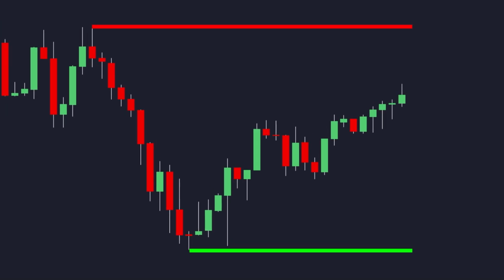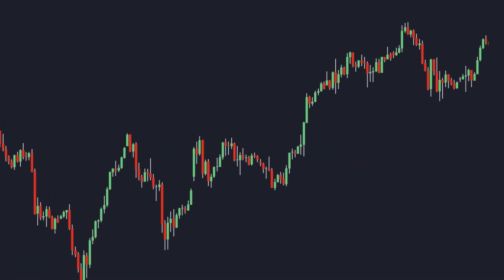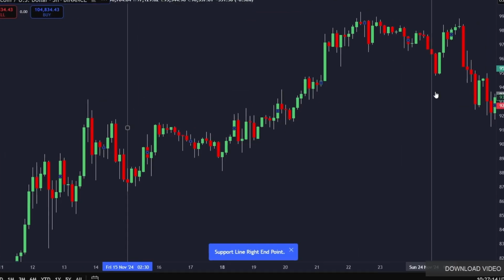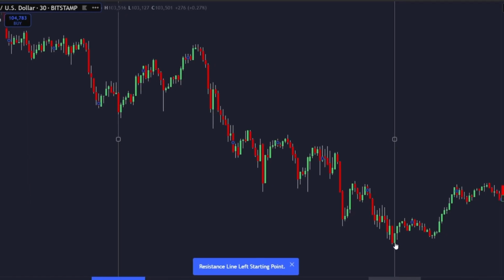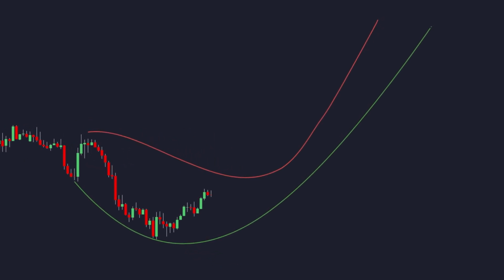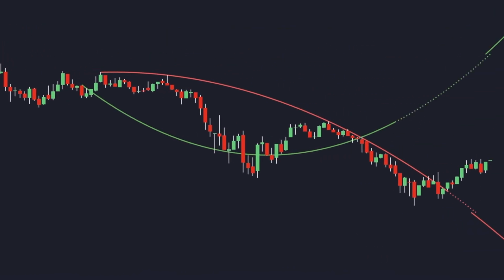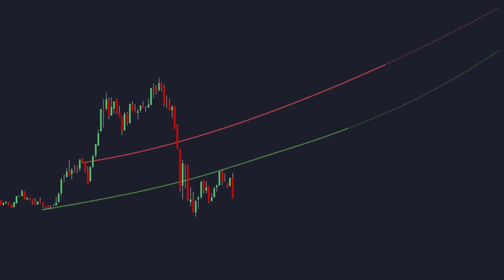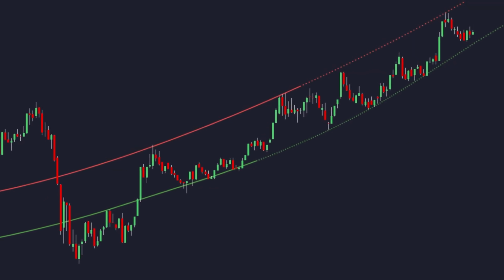BEST Support & Resistance Indicator on TradingView **NEW**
In this video we'll cover the best Support & Resistance indicator on TradingView.